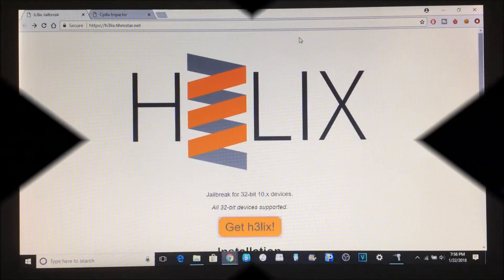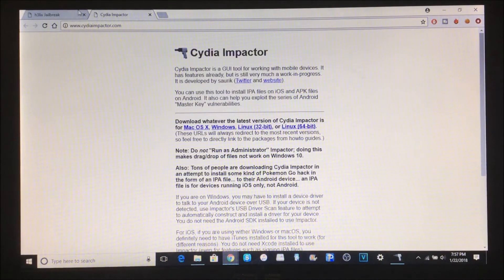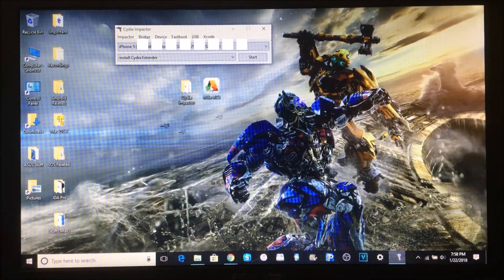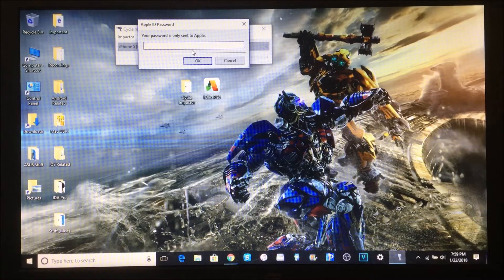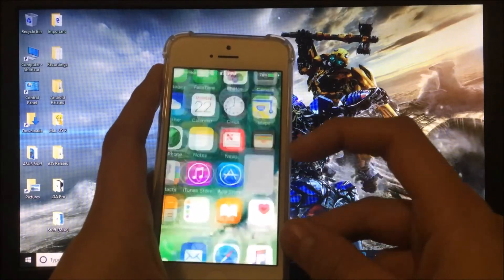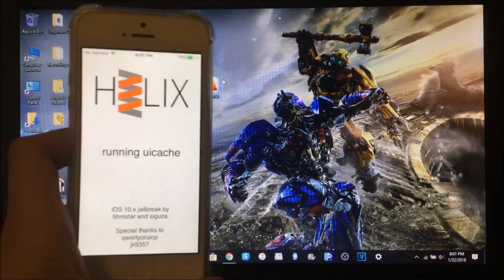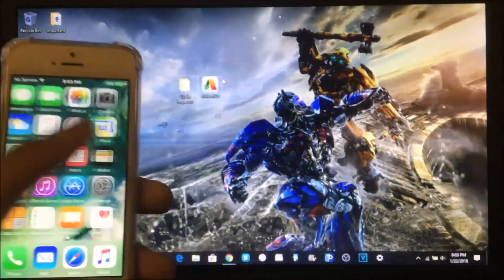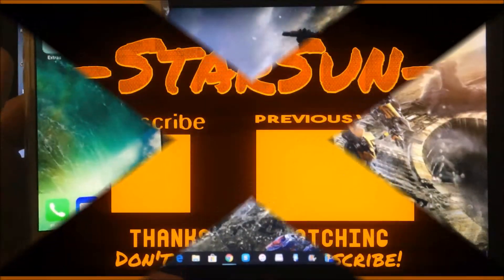How to Jailbreak iOS 10.3.3 on Any 32-Bit Compatible Device! Cydia, iPhone 5, 5c, iPad 4, iOS Tweaks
Dont know why youtube doesnt auto set to the highest quality that you can get but set it to 720p or 1080p if not done for you already!

Compatible Devices:
- iPhone 5
- iPhone 5c
- iPad 4